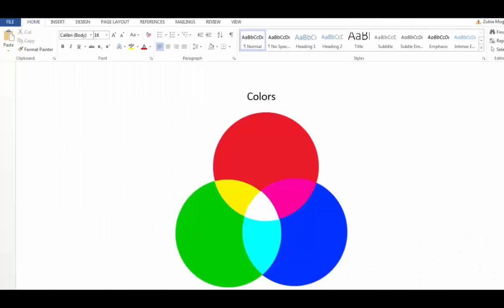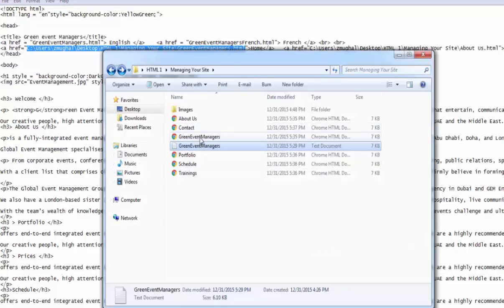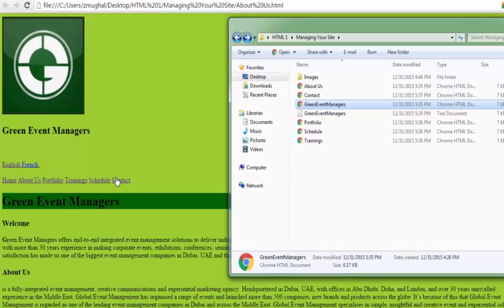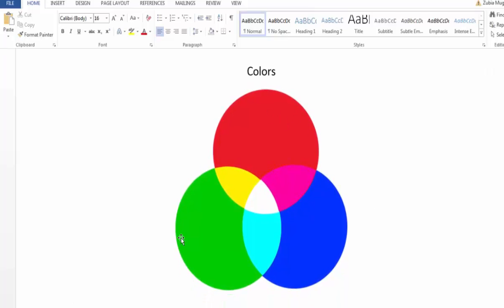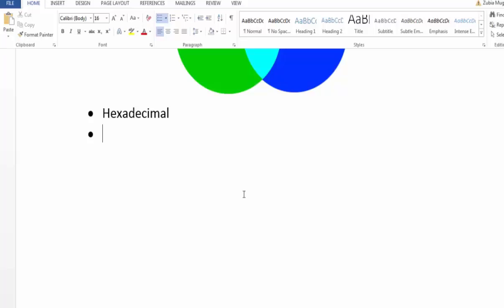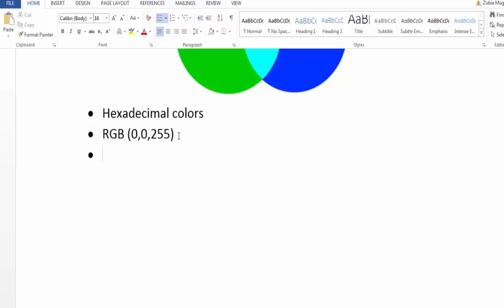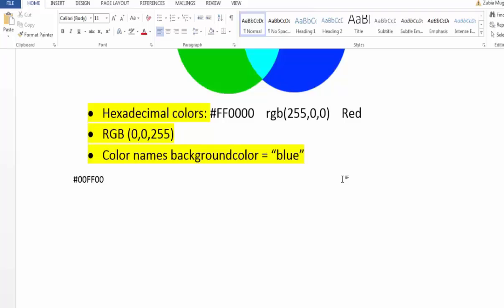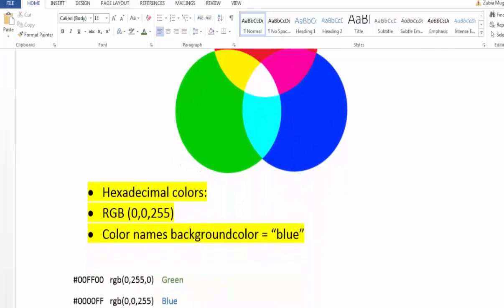HTML-Adding Color To Your Web Page.